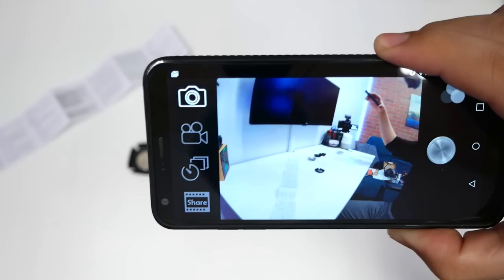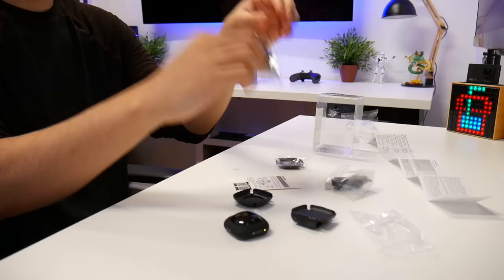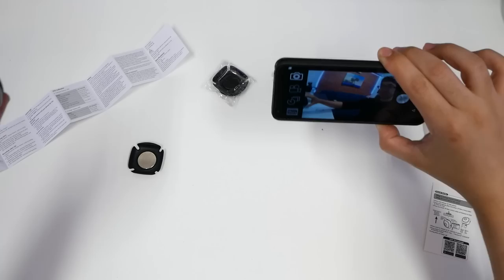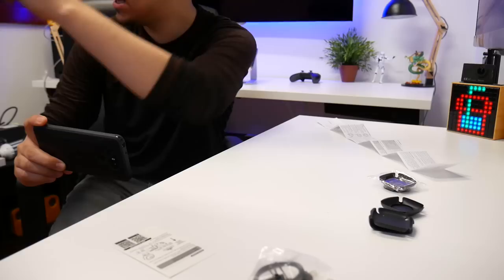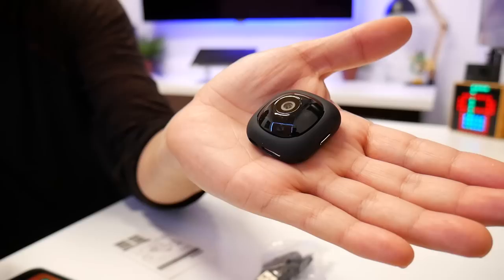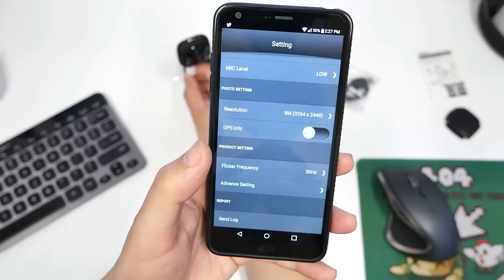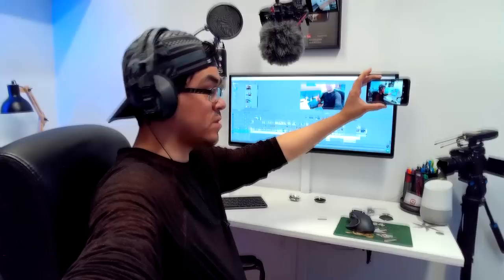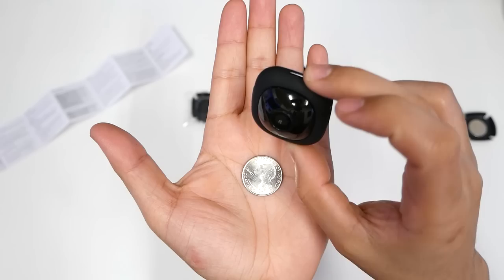OnReal: 1080p WiFi Spy Camera With Great Video Quality!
This was so much better than I expected it to be for the video quality! Love the mounts that are included too.

3. All in 1 Portable Charger

9. Mid Tower PC Case